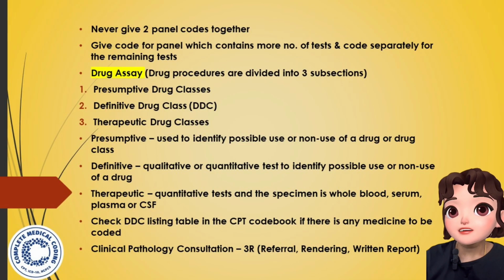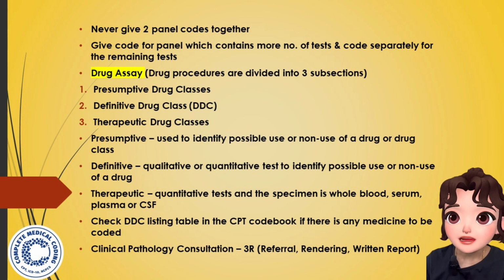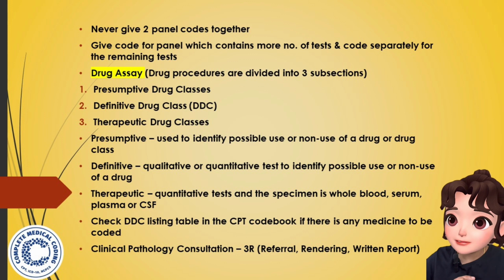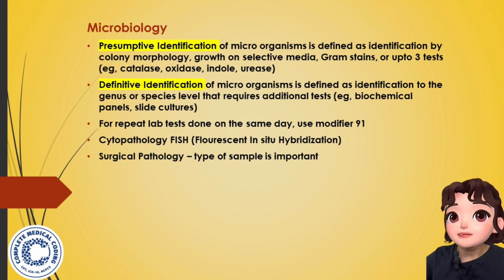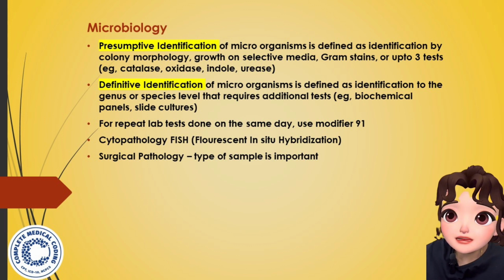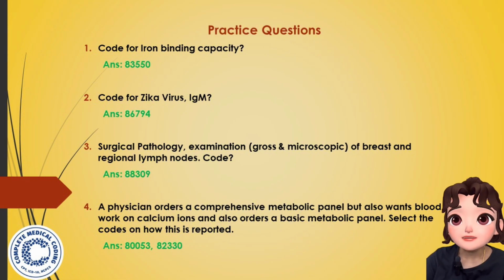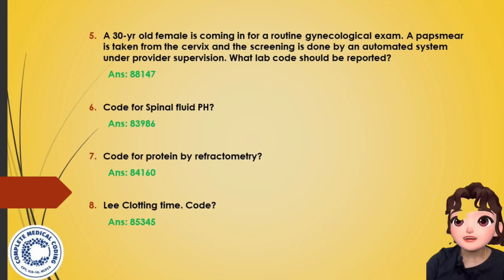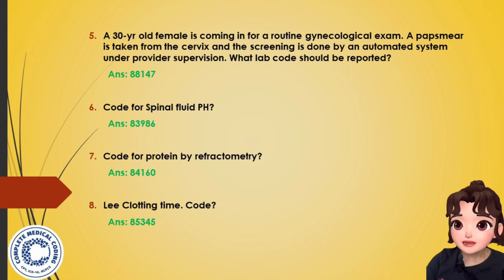CH-28: PATHOLOGY & LABORATORY l CPC l Medical Coding Course l Coding Career l CMC